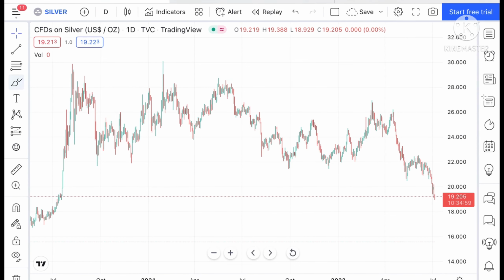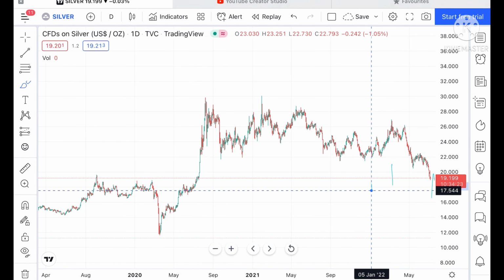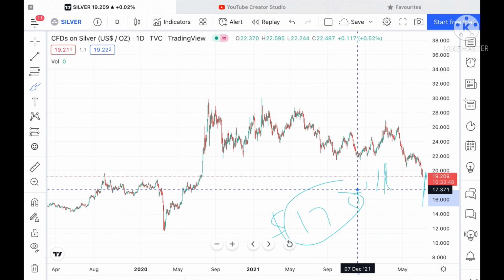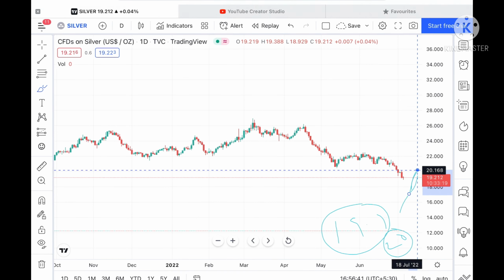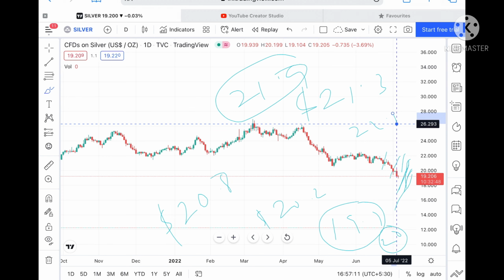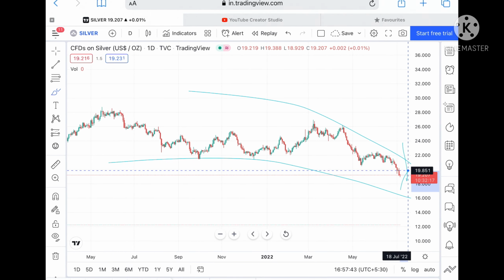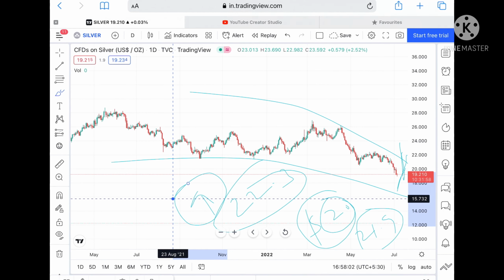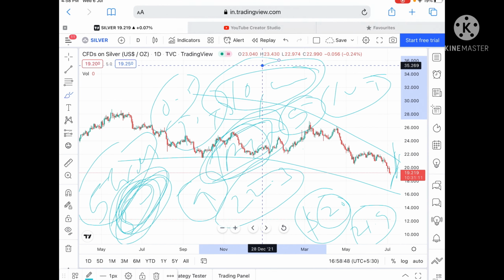Silver Price Analysis || 7-8 July 2022 | Silver Price Forecast | Is This The Best Time To Invest?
silverPrice Analysis 7-8 July 2022 ||  silver price July 2022 || silver Price Outlook in 7-8 July 2022 || Is this The Best Time To Invest In silver || silver price forecast June 2022

Twitter.com/deepakzbro